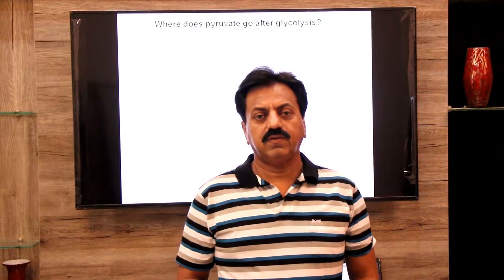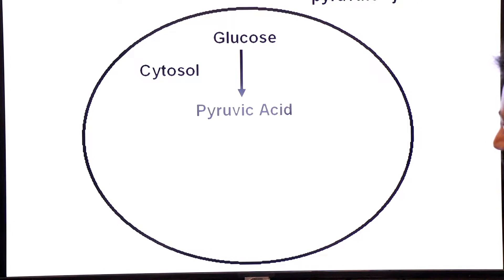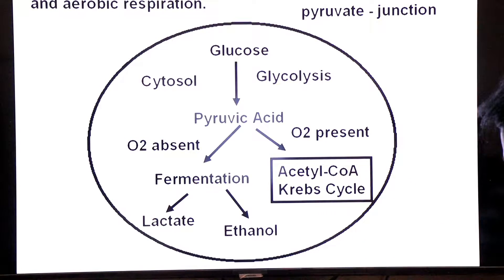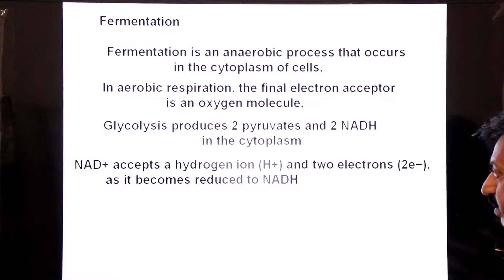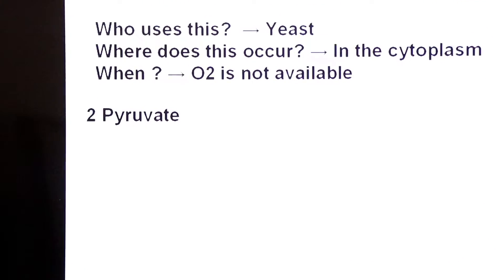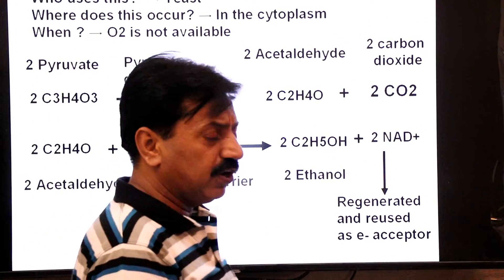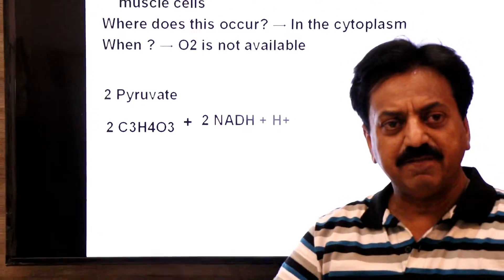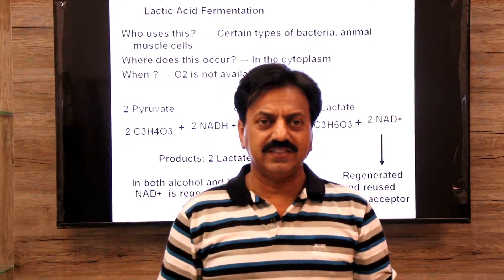First Year / Chapter 11 / Bioenergetics / Part 21 / Alcoholic fermentation /Lactic acid fermentation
Hello Dear Students, this teaching video talks about the process of alcoholic fermentation and lactic acid fermentation in an easy way . This lecture also focuses on the Pyruvate Junction and steps of Alcoholic fermentation in Yeast. Why is NAD+ so important in fermentation? is also being discussed in this video.